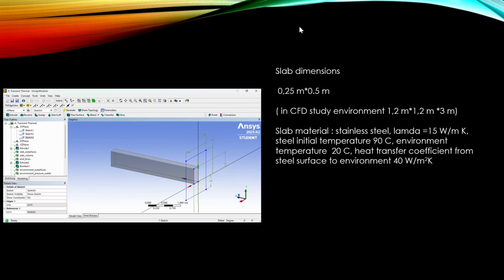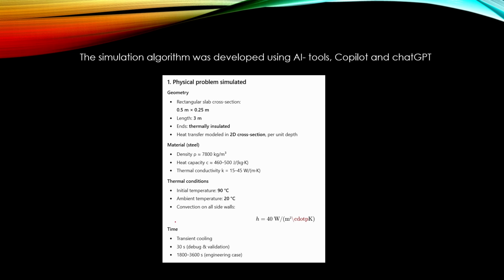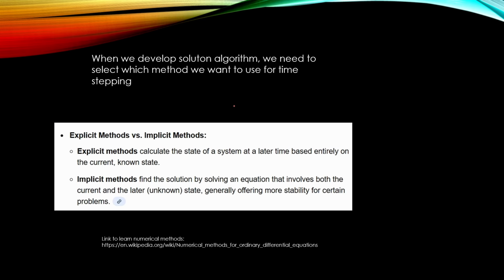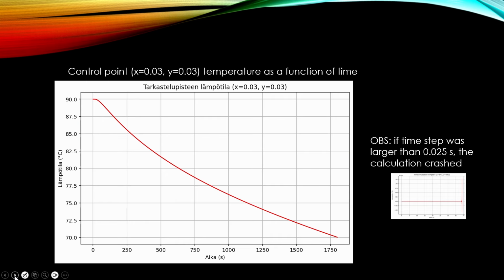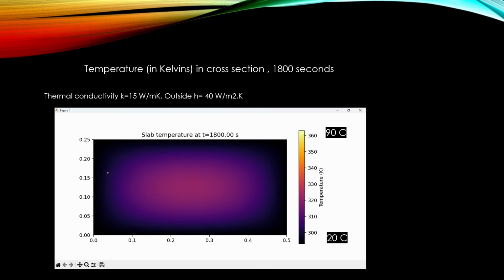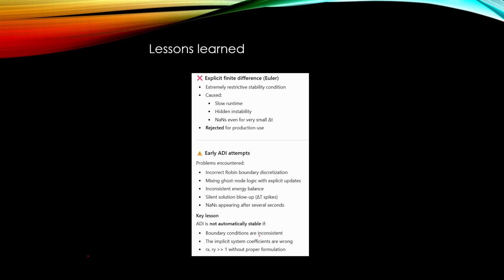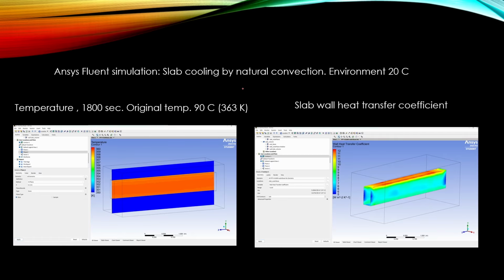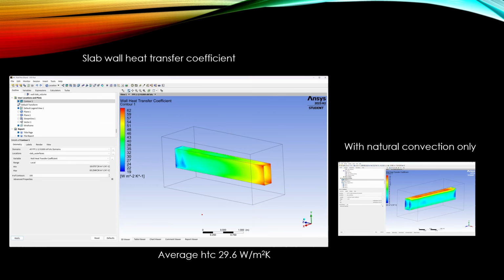Heat Conduction Simulation in Python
In this video we will learn how we can develop Python code with AI-tools. We will also learn how to create more robust simulation algorithm using implicit time step method. We will compare our Python code simulations with Ansys Fluent simulations.

At the beginning of this video we introduce our simulation case. We use slab as an example of body which is at high temperature in cold environment. The temperature difference between the hot body and the cold environment creates  driving force to cool down the body.

The simulation Python code is developed. In this case 2D time dependent conduction heat transfer model is used with Robin (convective) boundary condition. To improve solution stability during simulation temperature shifted variable u= (T-T_environment) is used.  We discuss when explicit and implicit methods should be used in solution algorithms.

In the second section  a simplified Python code is  developed. Slab cross section temperature field is shown, and temperature at fixed point versus time is  shown.  This result is compared with results calculated using more sophisticated method (implicit method). We can see that this new code works with much longer time step. That makes the use of this code easier in long simulation cases..

In the final section of this video 'Lessons learned' is given and recommendations how to develop these kinds of simulations are given. As a comparison  Ansys CFD simulation results are presented.

Table of contents:

0:00 Introduction
1:26 Simulation code development
2:58 Discussion of explicit vs implicit methods
3:52 Python code and example results
5:06 Final solution with implicit code
6:51 Discussion of difficulties to get converged solution
7:08 Lessons learned and recommendations for future development
8:13 Slab cooling simulation using Ansys Fluent